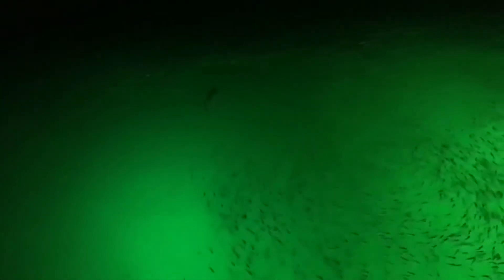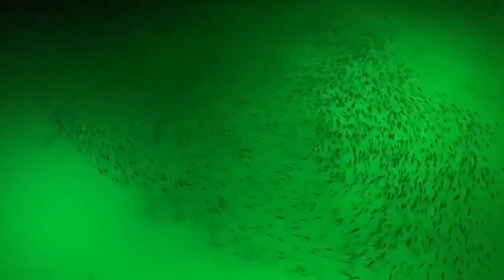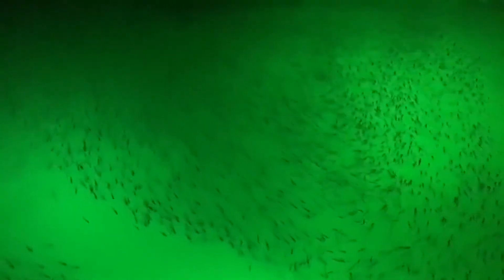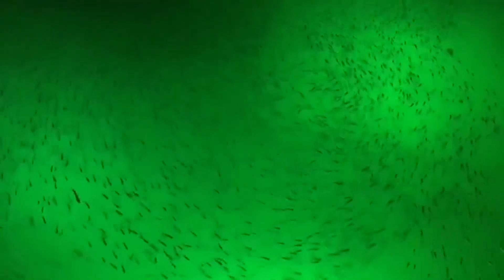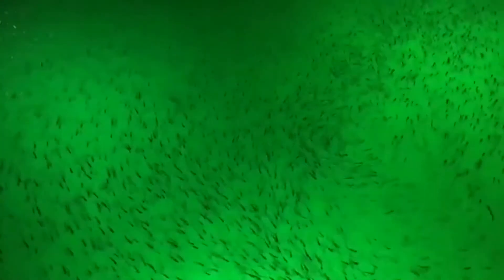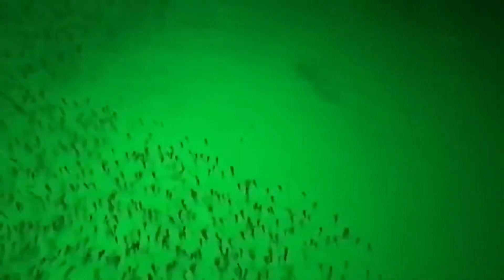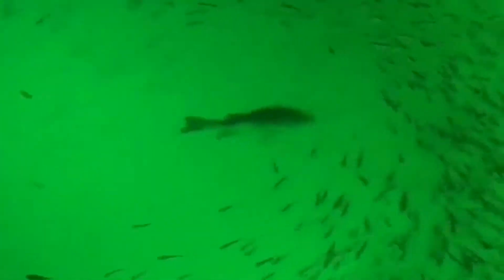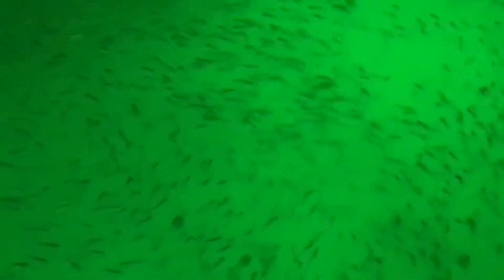Are You Ready To Catch More Fish? | The World's BEST Underwater Fishing Light!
We hope to have you join the green blob family!

Mark Jr.